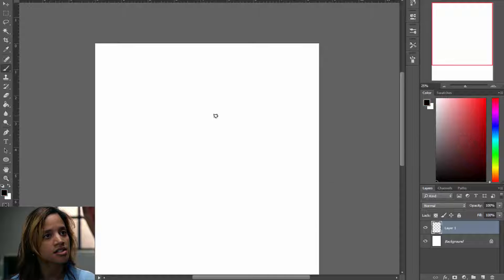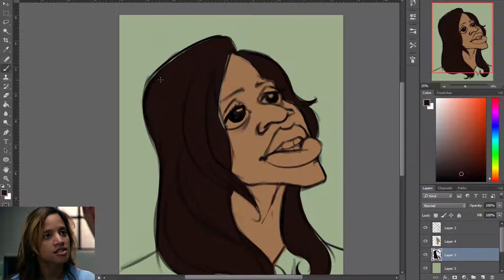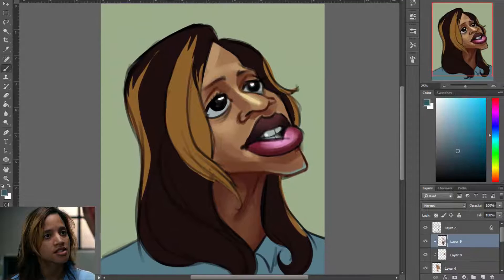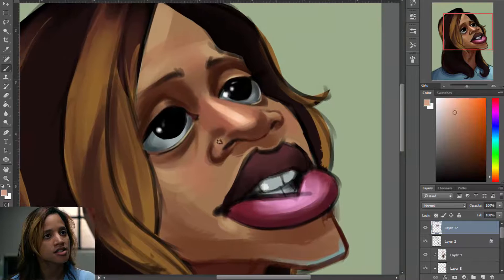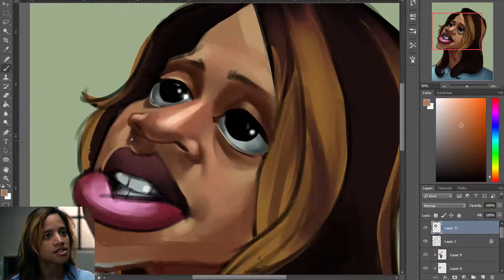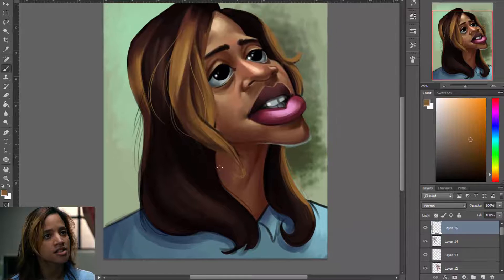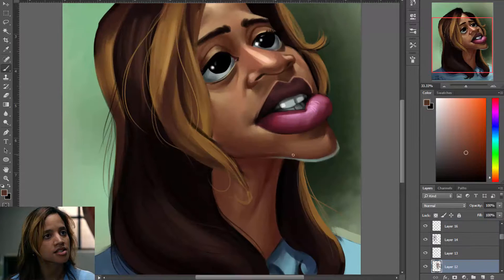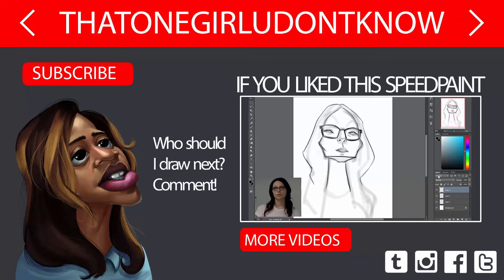Daya Diaz Caricature - ORANGE IS THE NEW BLACK SPEEDPAINT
My goal was to draw her in exactly an hour. Which I did.
I used a Yiynova tablet, in Photoshop CC.